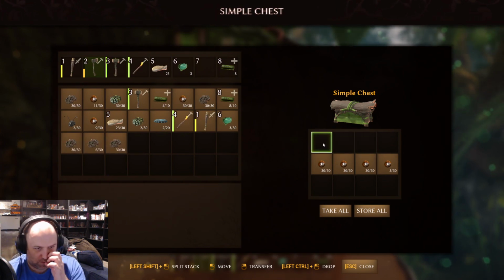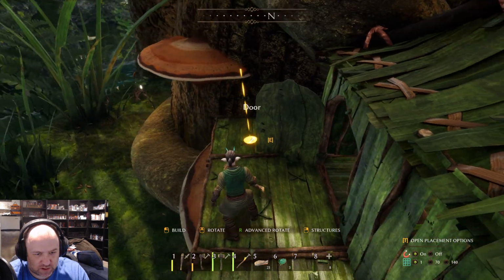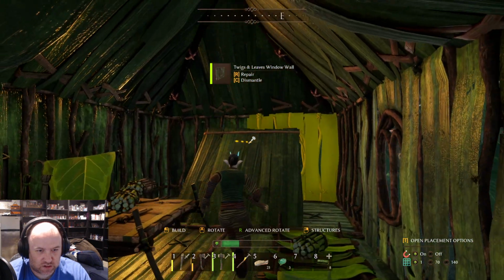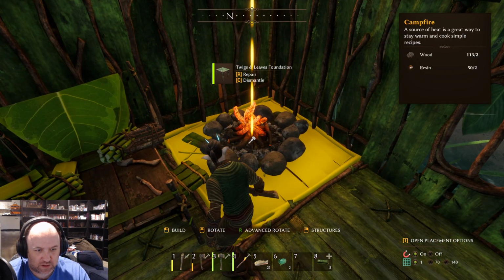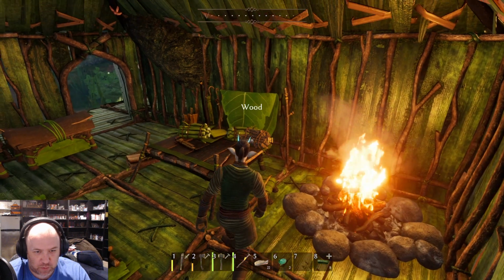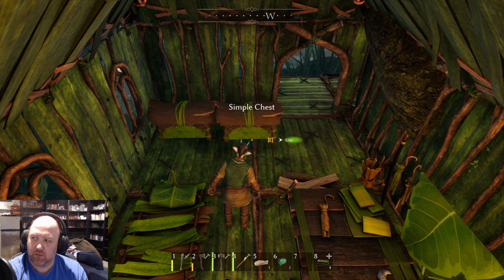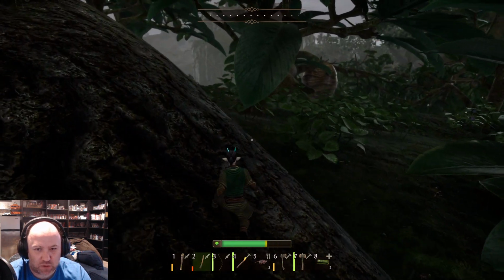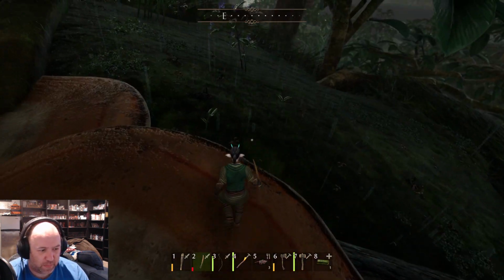Crossed a River and did some wondering Smalland Surviving the Wilds First Look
Welcome to episode 5 where I wondered a lil bit, figured out how to fight the beetles and grasshoppers.  Also did a little base expanding

Early Access
Uncut Play Through